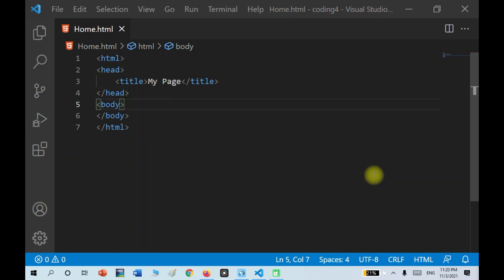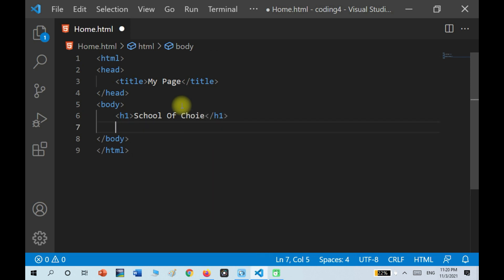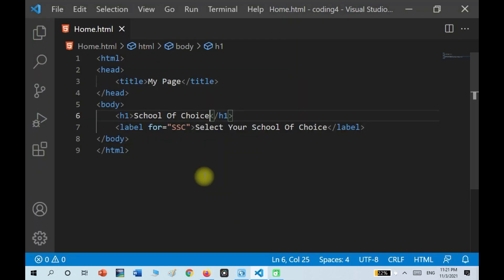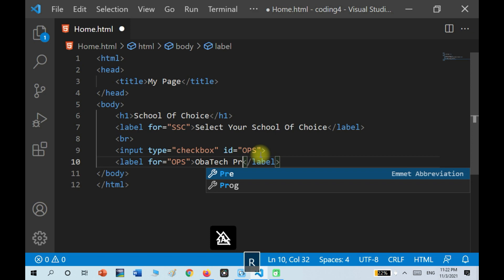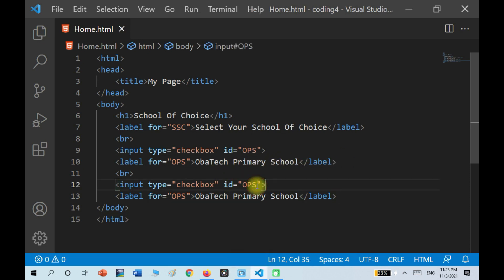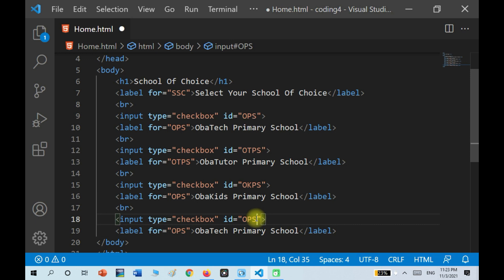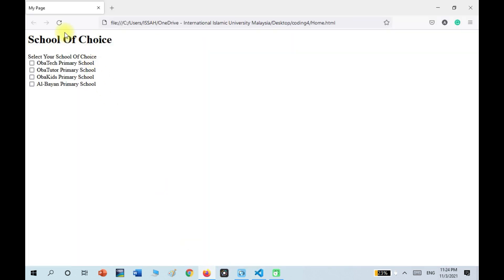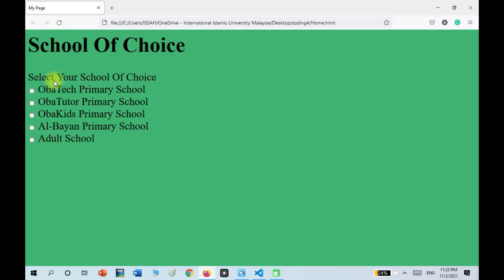HTML Tutorials For Beginners | How To Create A Checkbox In HTML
Hi guys! in this video, we are going to learn:
html,
html tutorials,
HTML tutorials for beginners,
Beginners html,
Tutorials on html,
html tutorials class,
HTML tutorials,
html coding class,
checkbox in html,
how to create chechbox in html,